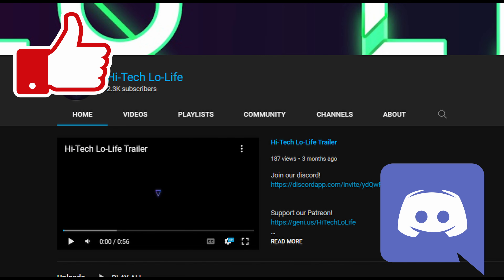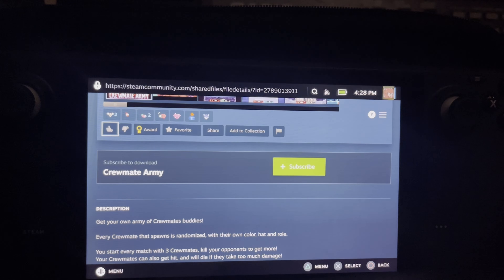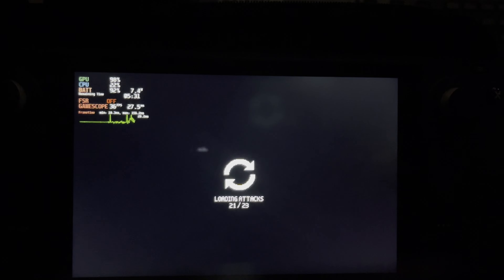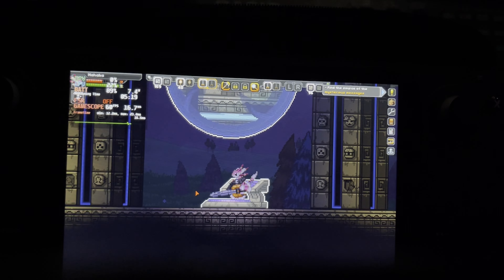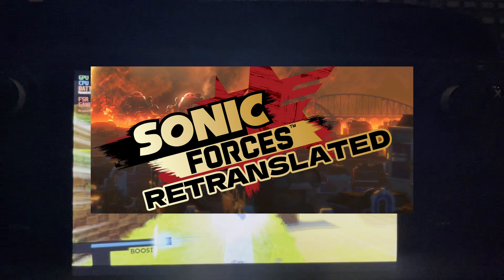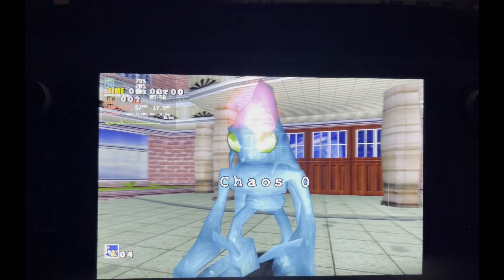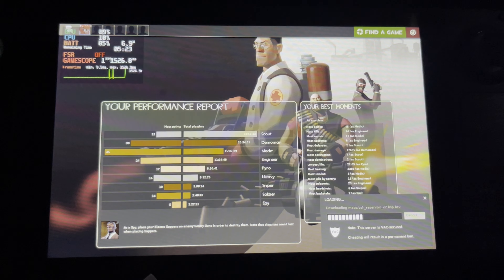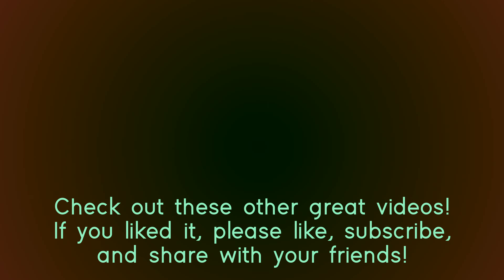「Steam Deck」 Mods on SteamDeck! Download mods, use the Steam Workshop, and more!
Edited & Narrated by: Starlogical
Footage by: Jade

「Social Media」

MOD LIST:
Starbound Mods: